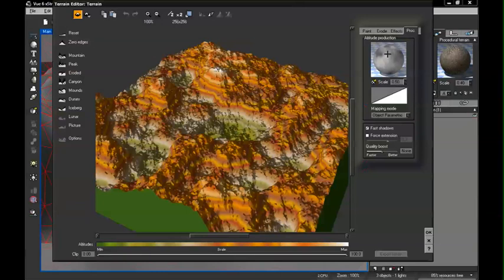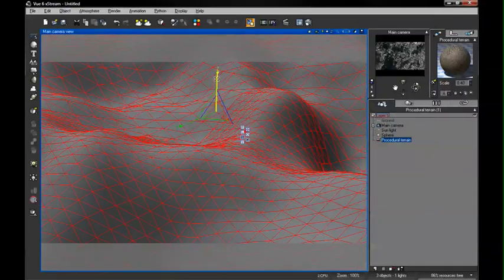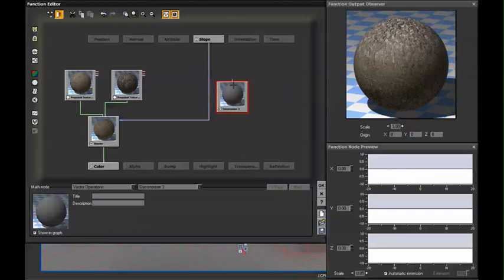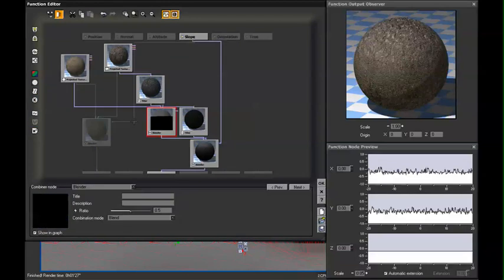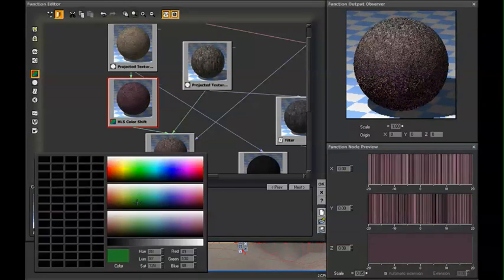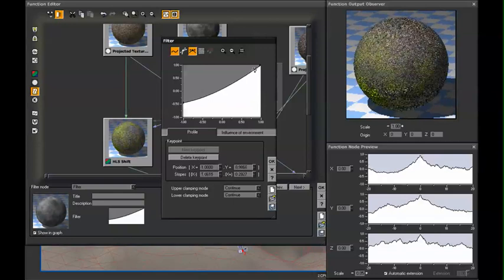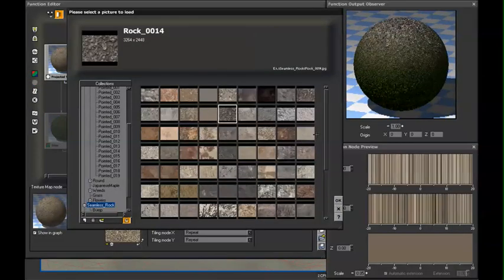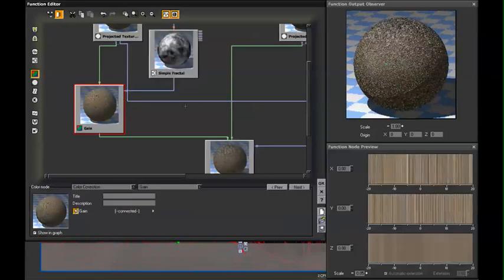Vue 6 | Function Editor Basics - p4